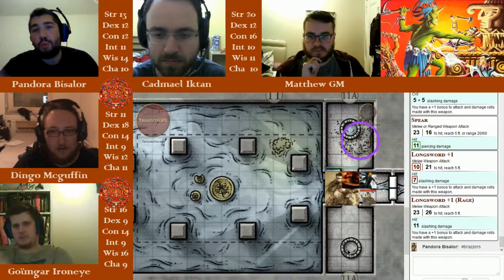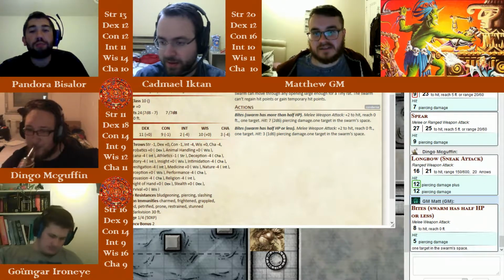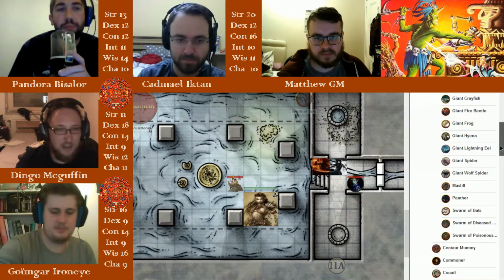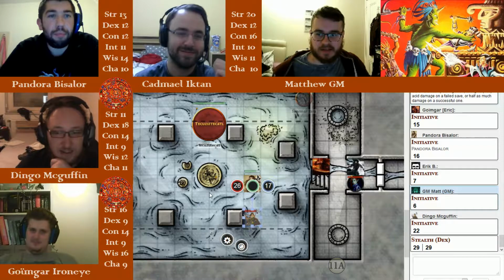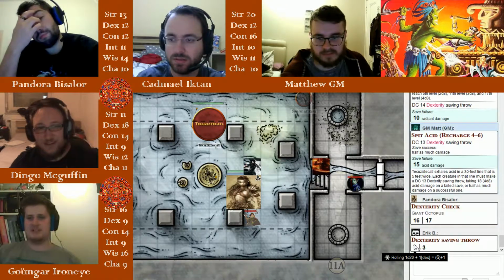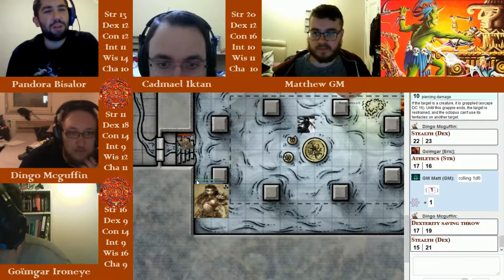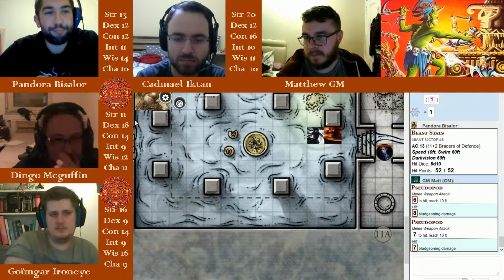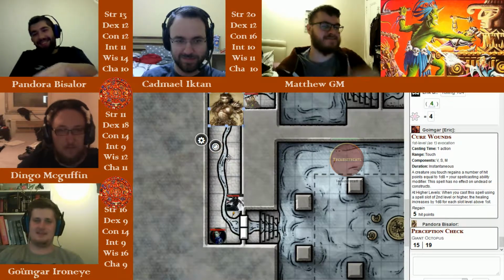The Hidden Shrine of Tomoachan Session 2-Part 2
The party find themselves in deep water, deep, acidic, rat infested, slug ruled waters.